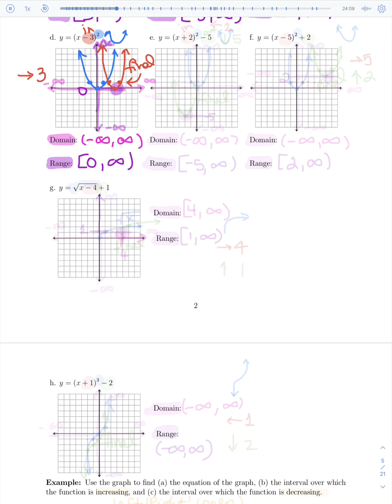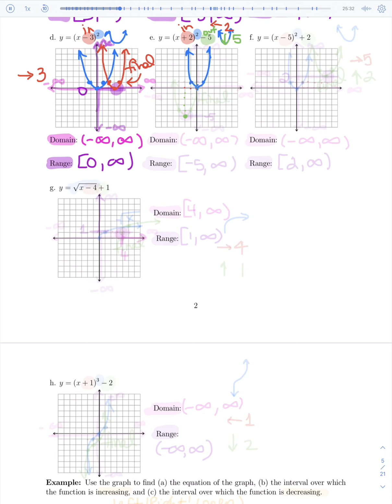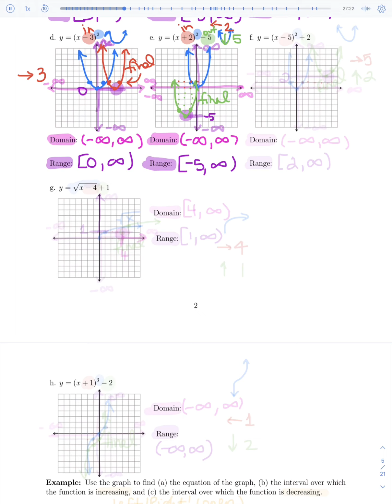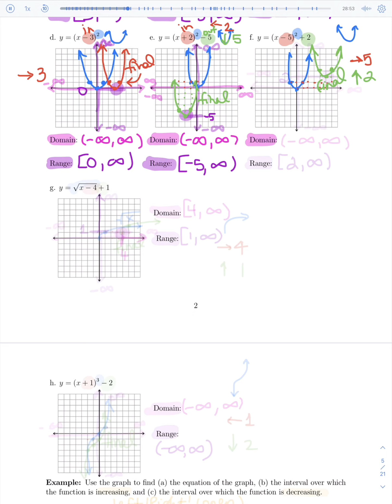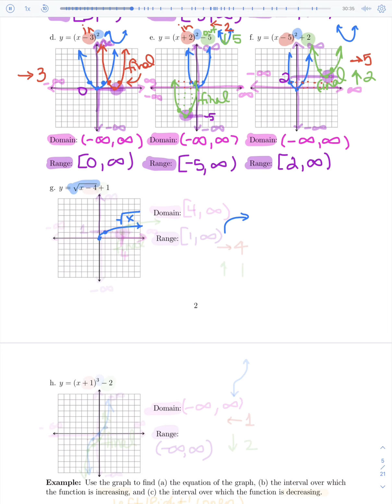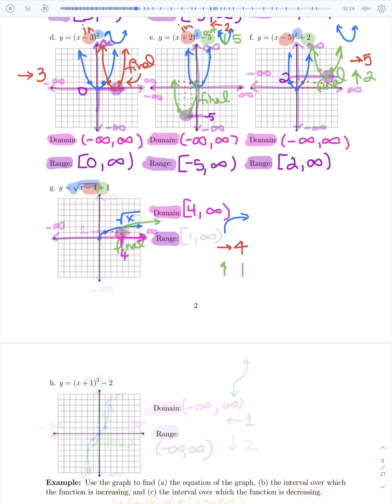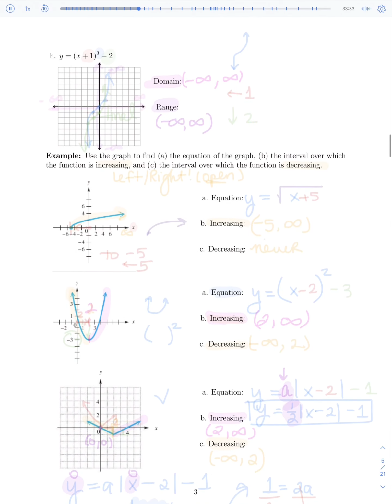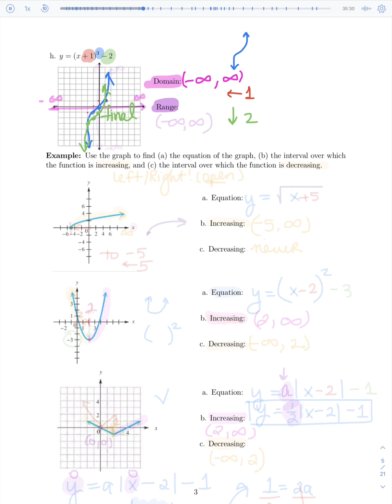MAC 1114/1140/1147 Chapter 2 Section 7 Part 3